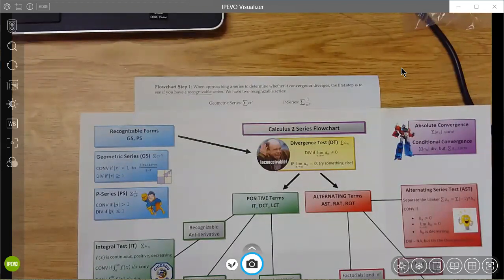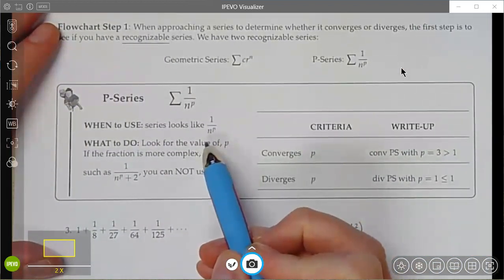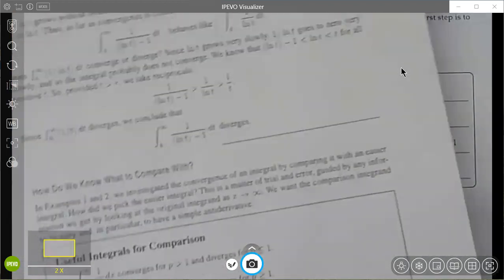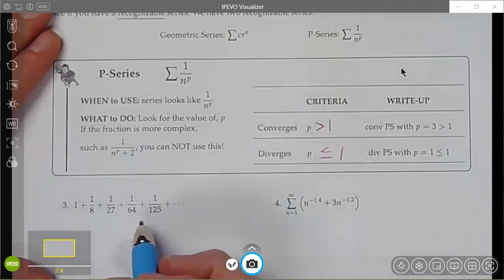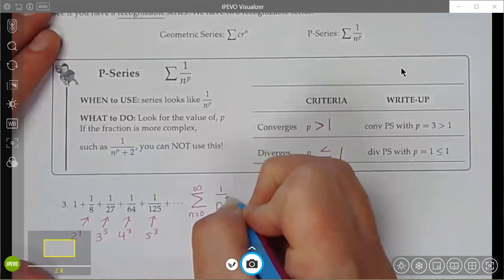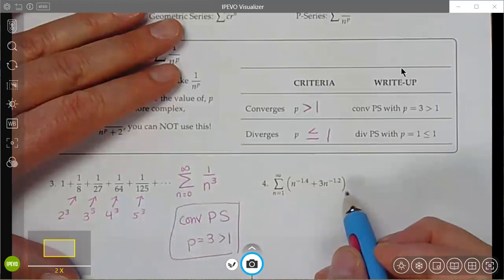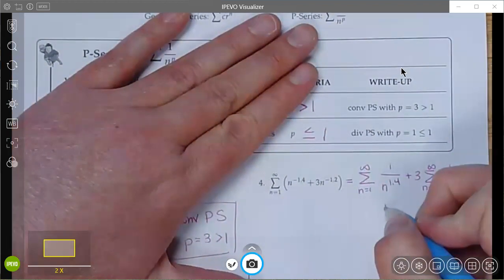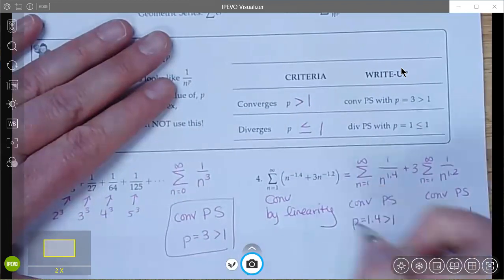Math 251 Section 9.3B (P-Series)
Convergence and Divergence of p-series (Ex #3-4)